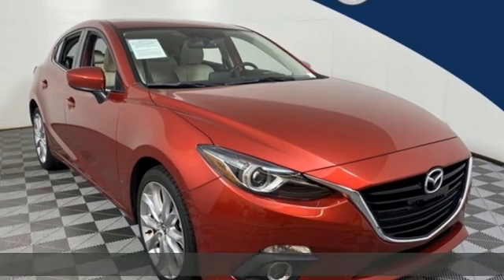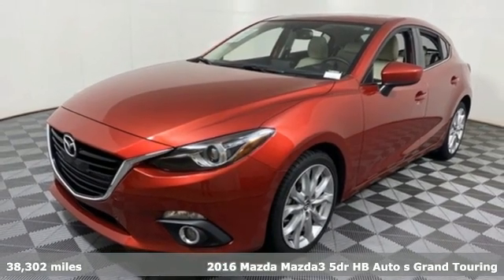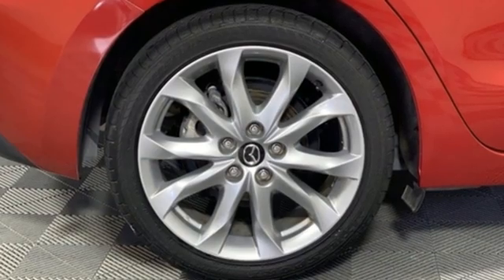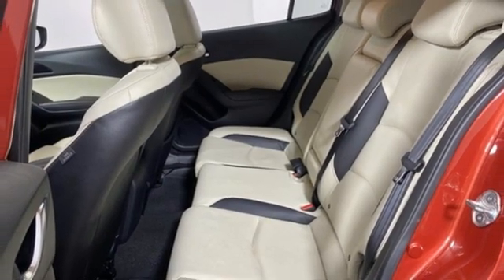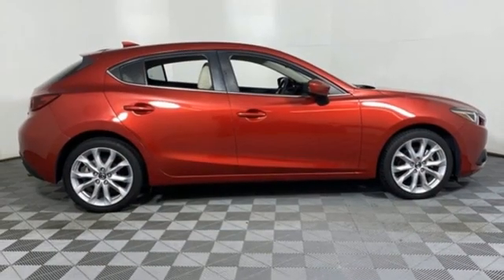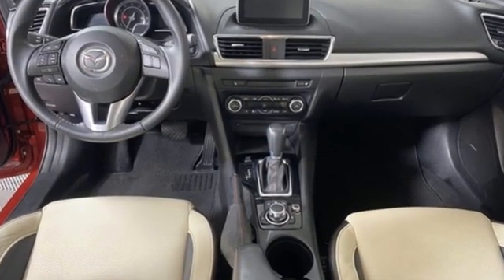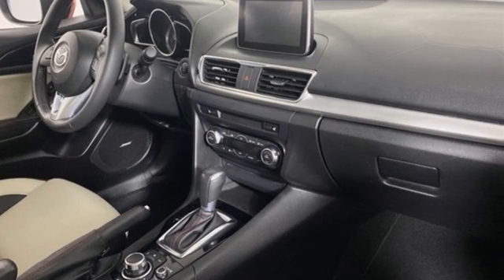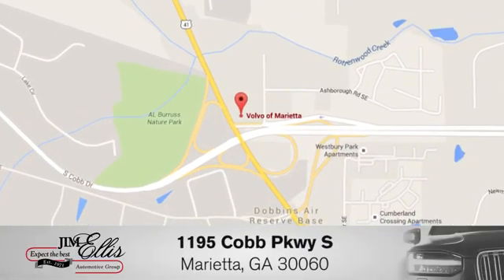Used 2016 Mazda Mazda3 Marietta, GA Atlanta, GA TV6836C - SOLD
Year: 2016
Make: Mazda
Model: Mazda3
Trim: s
Engine: 2.5L I4
Transmission: 6-Speed Automatic
Color: Red
Interior: almond
Mileage: 38302
Stock #: TV6836C
VIN: JM1BM1N38G1327773
This 2016 Mazda3 S in Soul Red Metallic over Almond Leather interior features:brbr*MOONROOFbr*HEATED SEATSbr*REAR VIEW CAMERAbr*HEADS UP DISPLAYbr*NAVIGATIONbr*PUSH BUTTON STARTbrbrVolvo cars of Marietta We are located at 1195 Cobb Pkwy S, Marietta, GA 30060. Volvo Cars of Marietta is the one of largest Pre-Owned Volvo Dealership in the nation. Our inventory moves extremely quickly. PLEASE BE SURE TO SECURE YOUR APPOINTMENT. All vehicles are subject to sale at any time. As a courtesy to our clients, a partial payment and signed agreement will secure an appropriate window of time to allow for travel to inspect and accept the vehicle.brbrCARFAX One-Owner. HEATED SEATS, NAVIGATION, BACKUP CAMERA, LEATHER SEATS, MOONROOF, 1 OWNER NO ACCIDENTS CARFAX, Heads Up Display. Odometer is 16175 miles below market average!brbr

Address:
1195 Cobb Parkway S